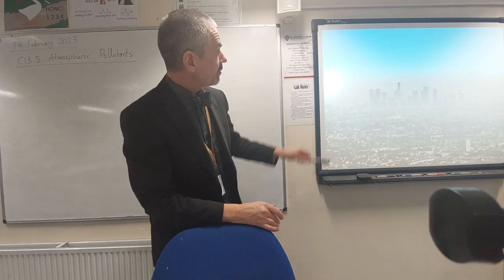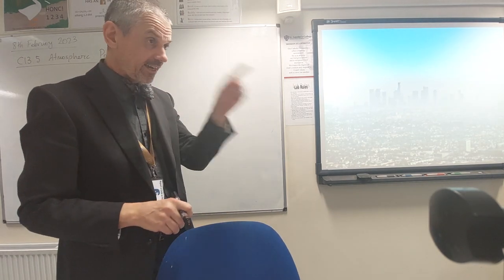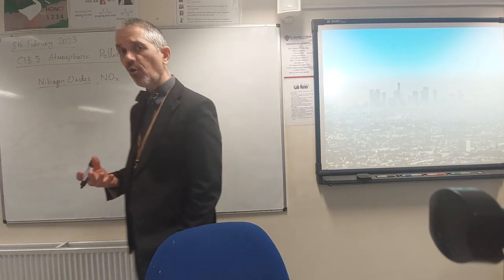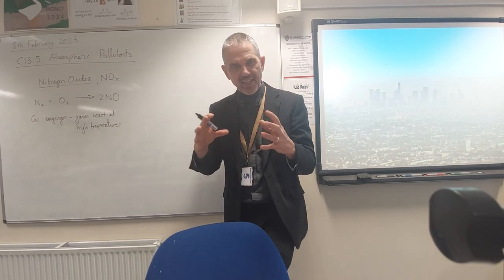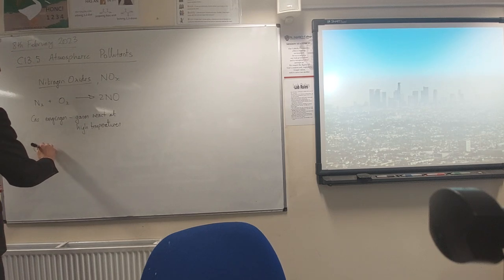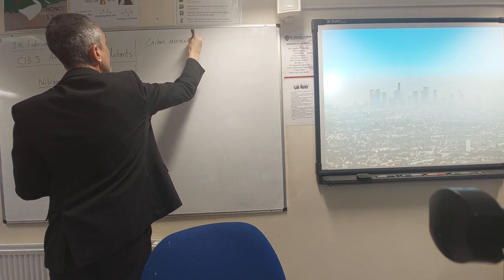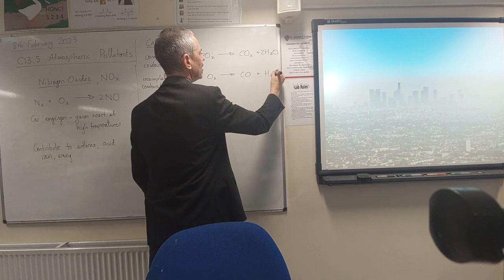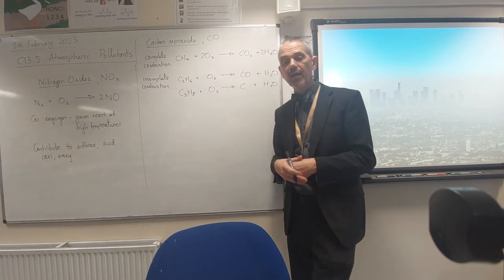C13.5 - Atmospheric Pollutants